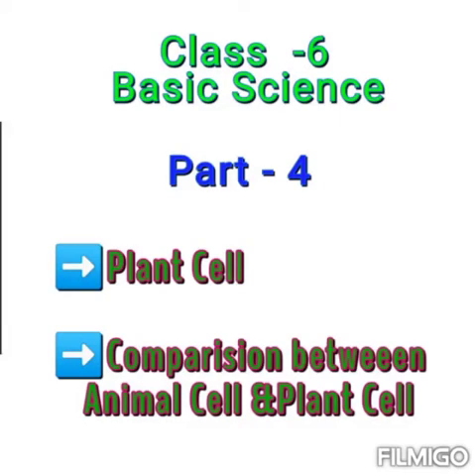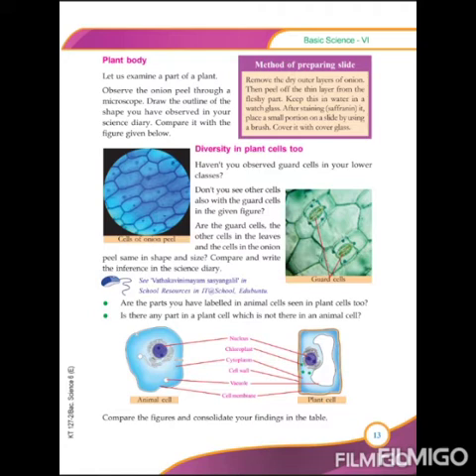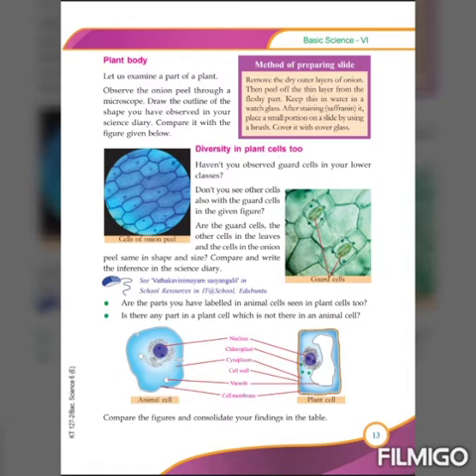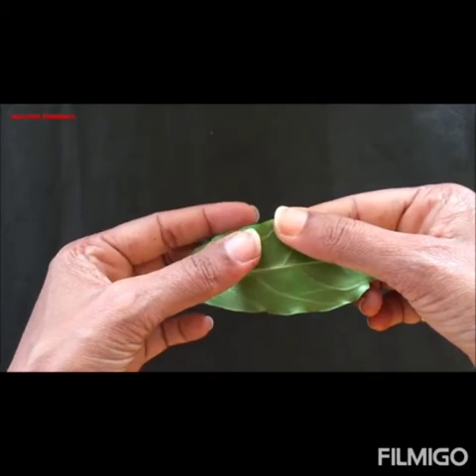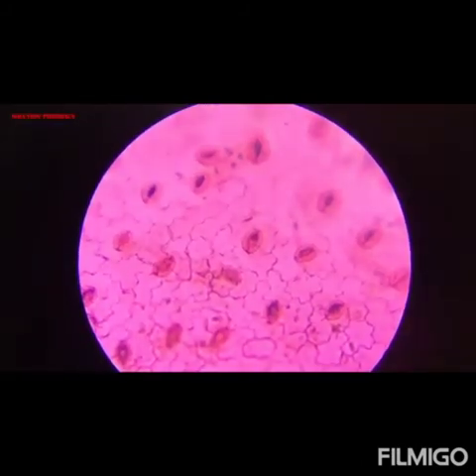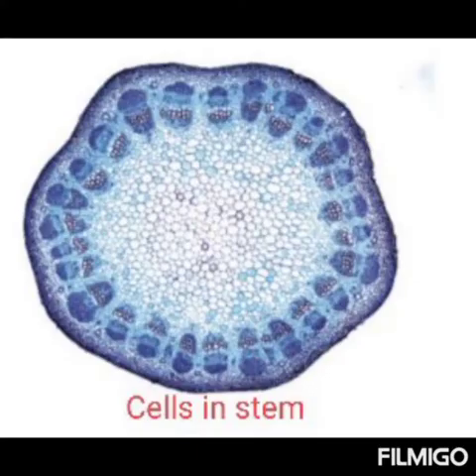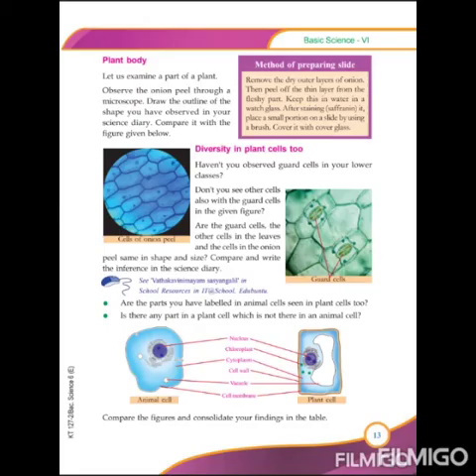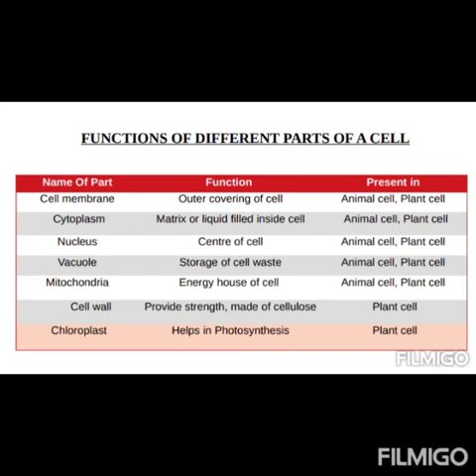plant cell and animal cell... class 6 Basic science